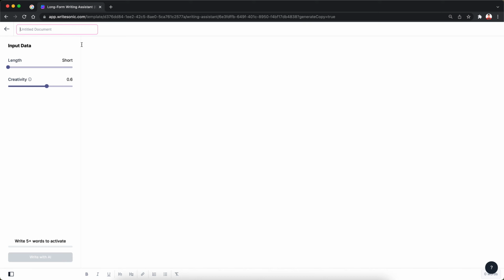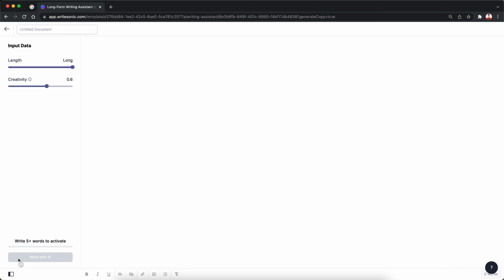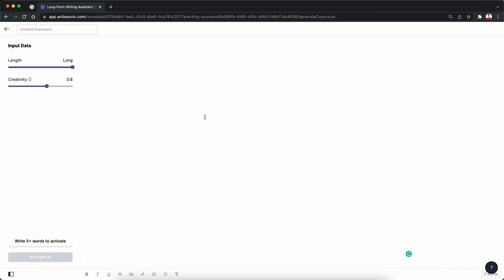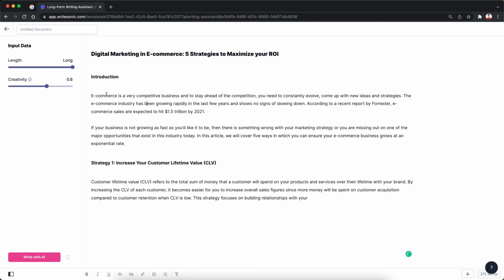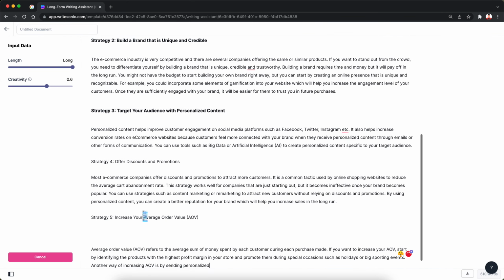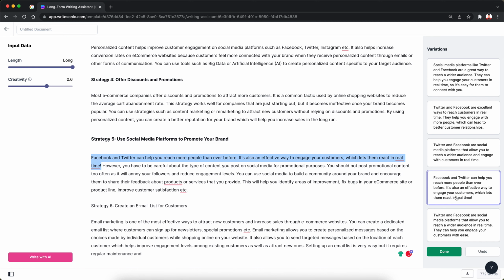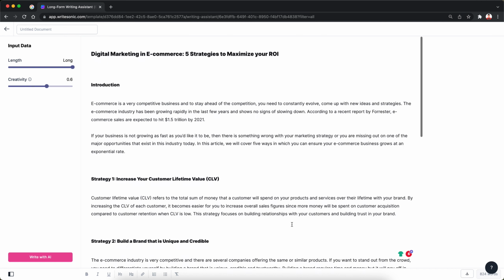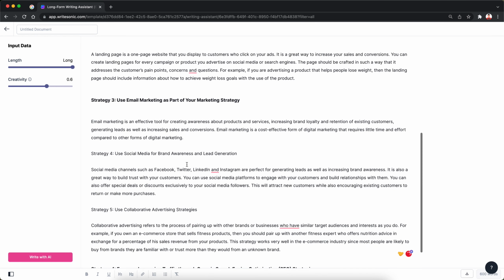How to Write a Long-form Content With Writesonic's Long-form Writing Assistant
In this video, you are going to learn how to use Writesonic's writing assistant to write long-form content like articles, blog posts, sales emails, and much more.